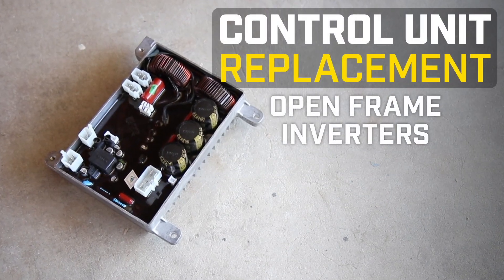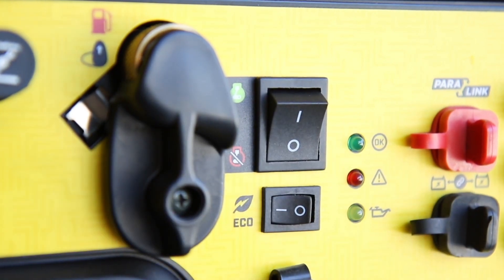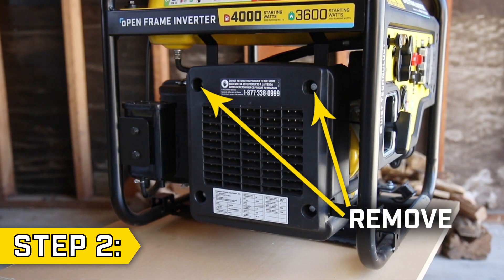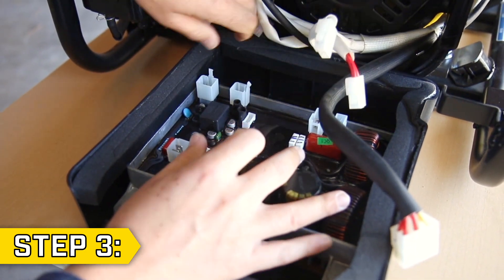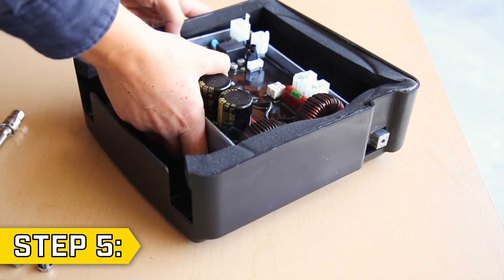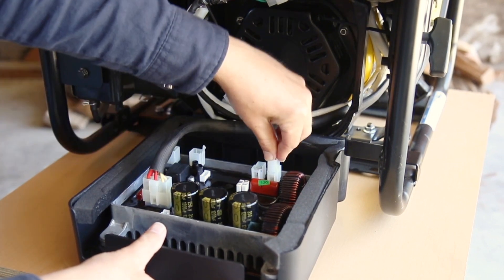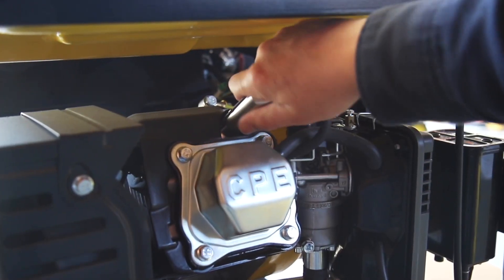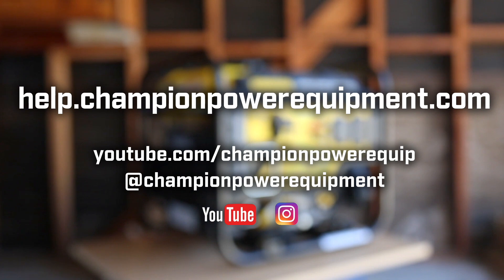Control Unit Replacement (4000-Watt Open Frame Inverters)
Control unit replacement for models 100302, 100371, 100573, and 100574.